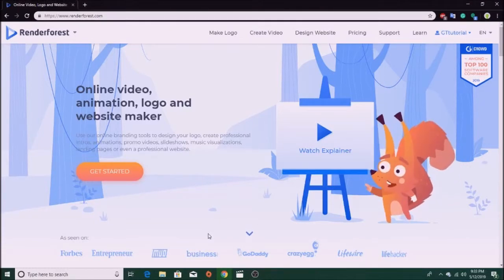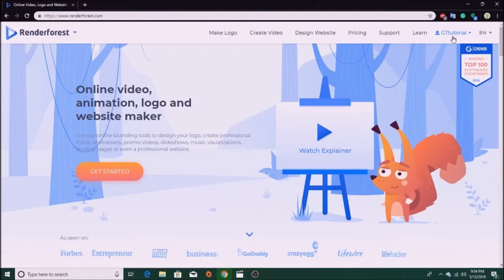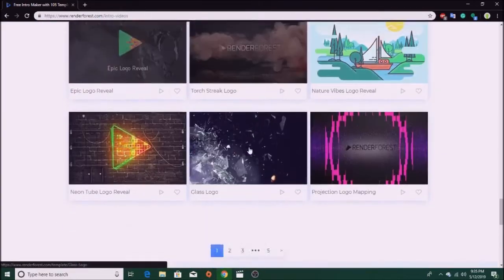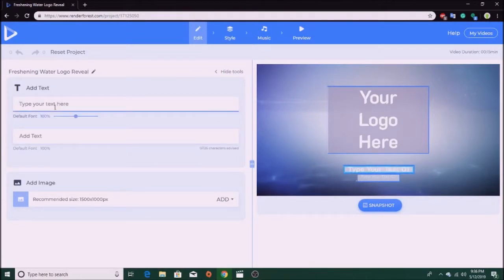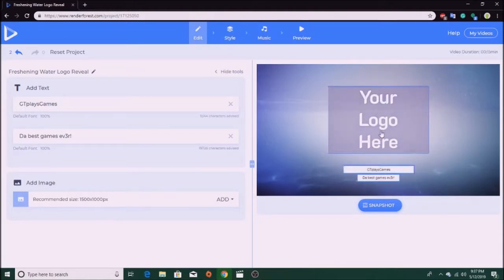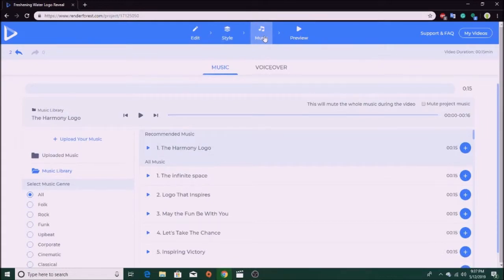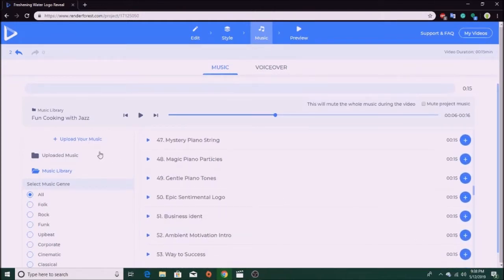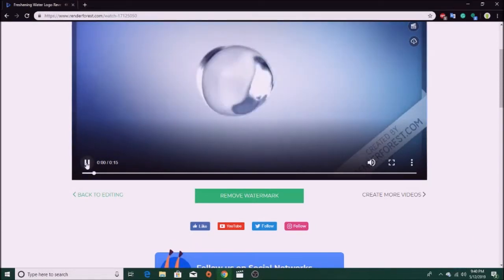HOW TO BUILD AN AWESOME STARTER INTRO USING RENDERFOREST